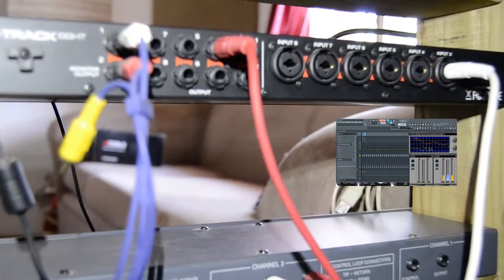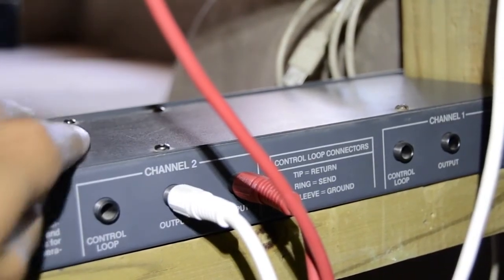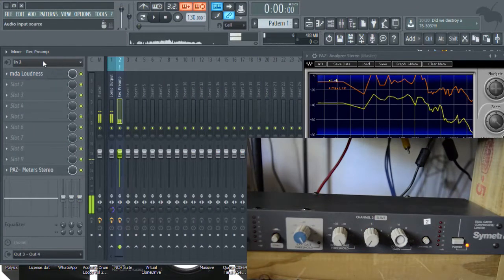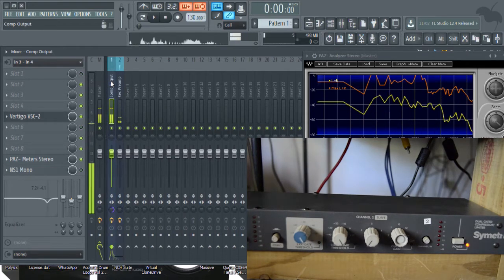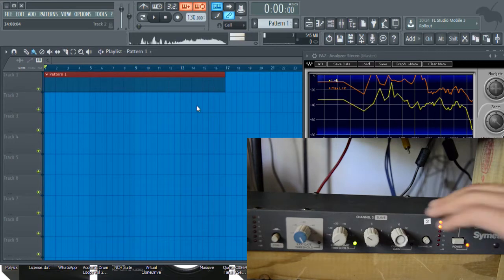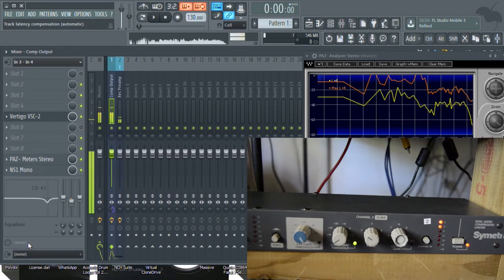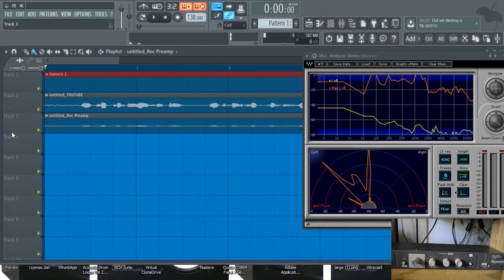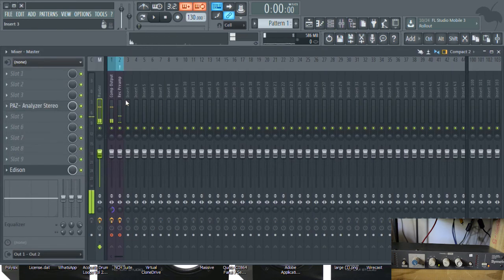How To Use Outboard Gear With FL Studio's Mixer (Compressors, EQ's etc) (Symetrix 525)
In this video I will show you how to setup any Outboard Gear with FL Studio's Mixer. I am using a compressor (Symetrix 525) but you can use this same method for any other rack unit eg: EQ, Phaser, Flanger, Exciter etc.. This should apply to all other DAW's if you know where to setup your In's and Outs eg: Reaper, Presonus, Pro Tools etc..